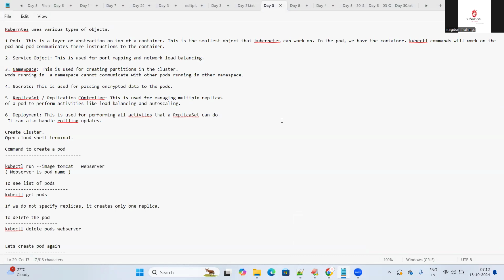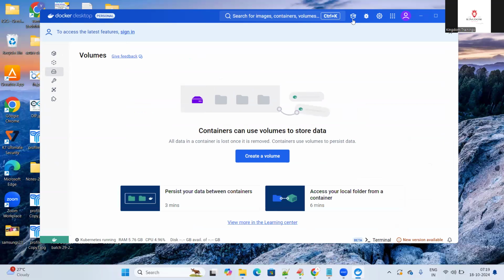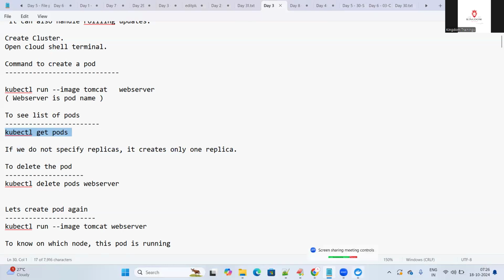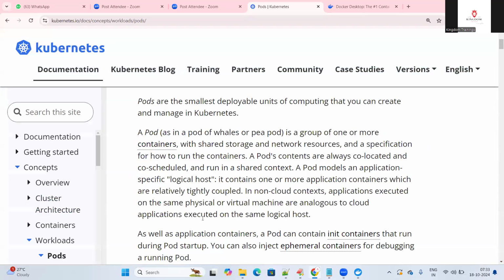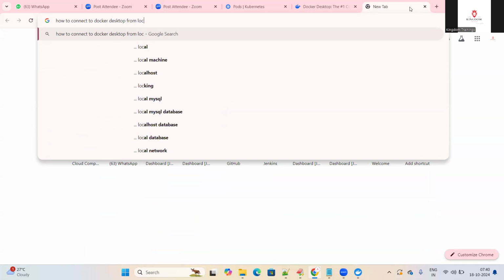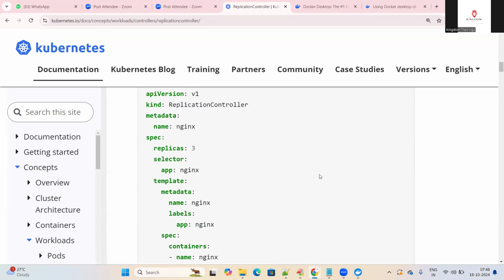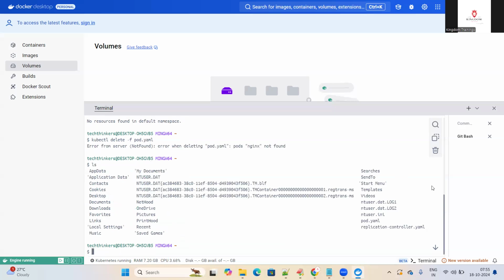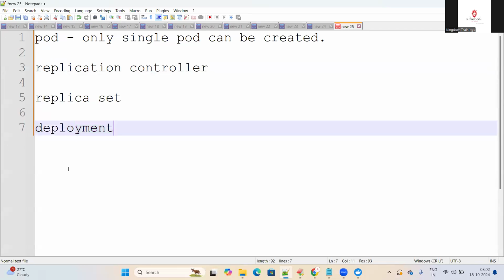Day 25 kubernetes part 3